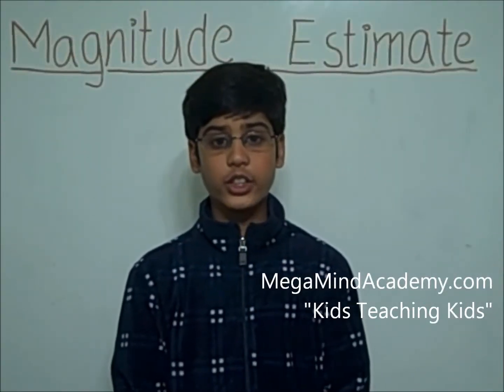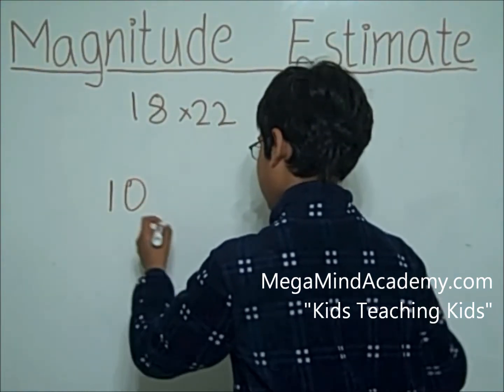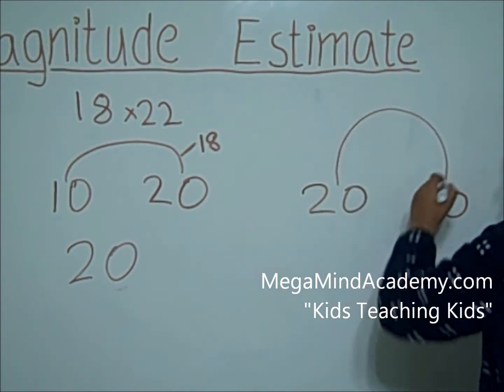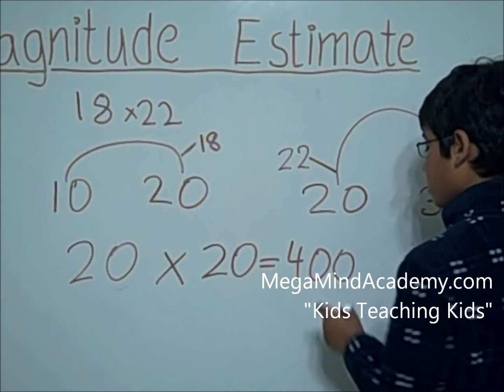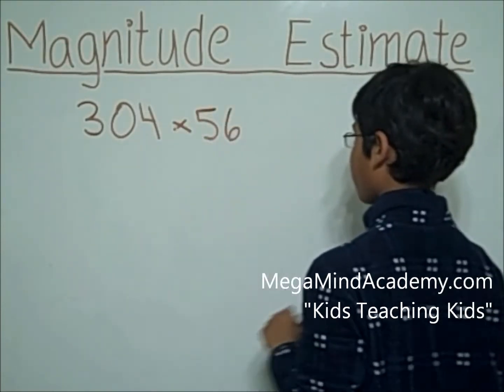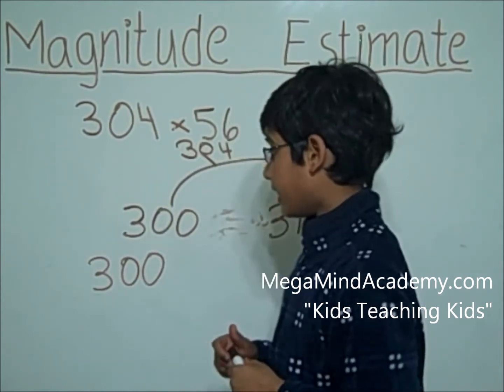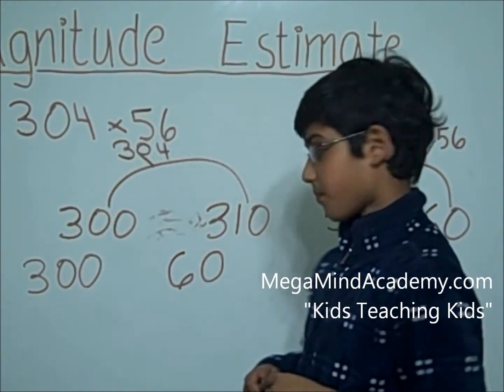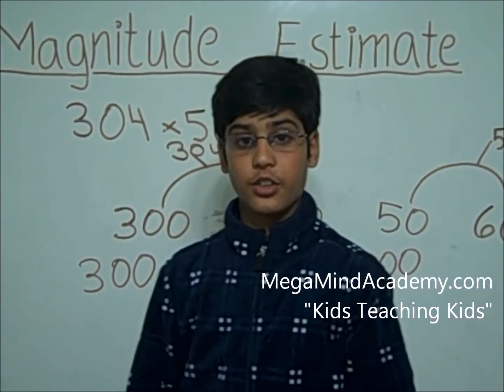Magnitude Estimate.wmv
Magnitude Estimate